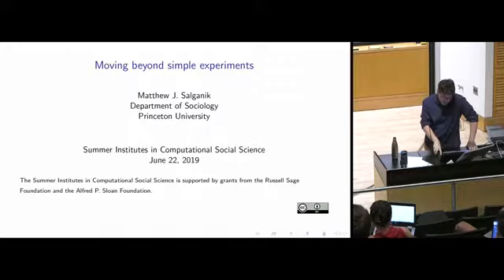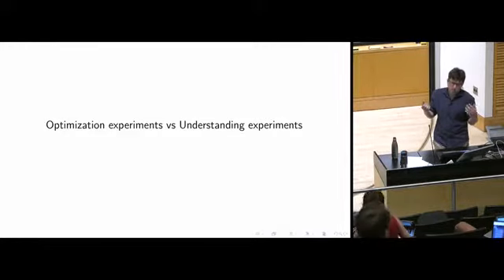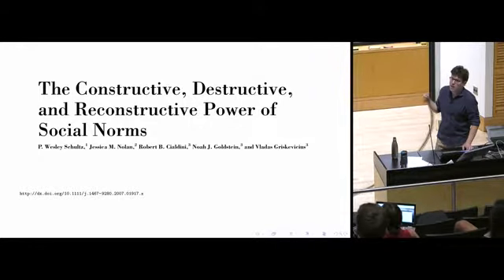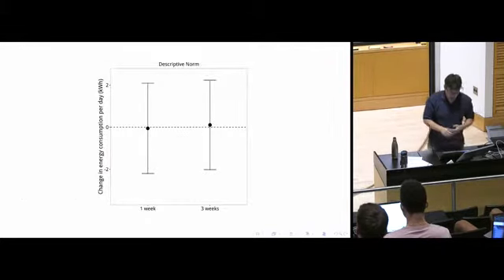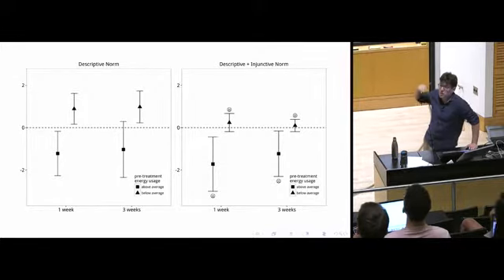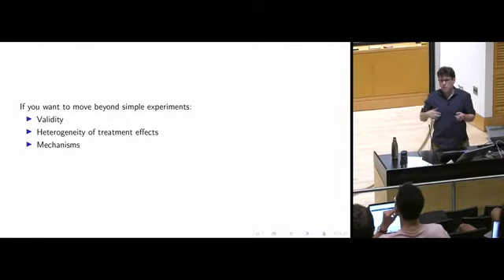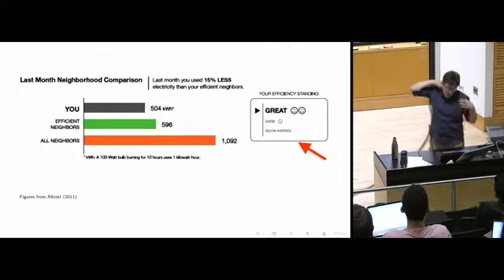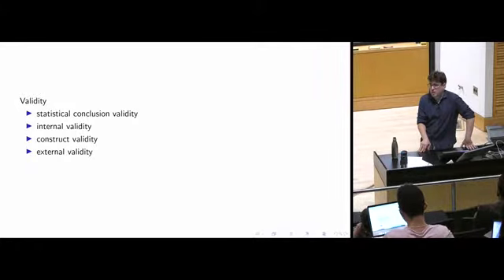SICSS 2019 -- Moving beyond simple experiments